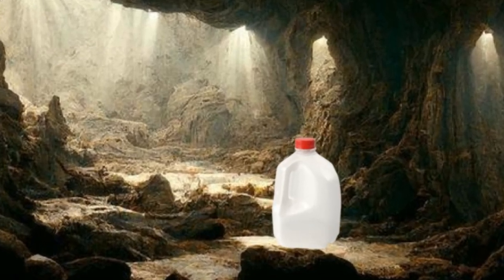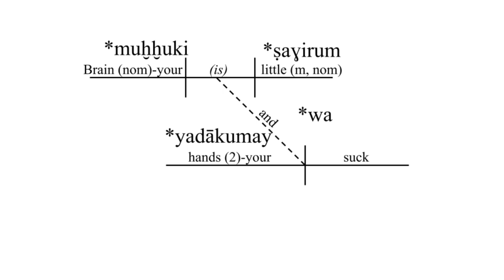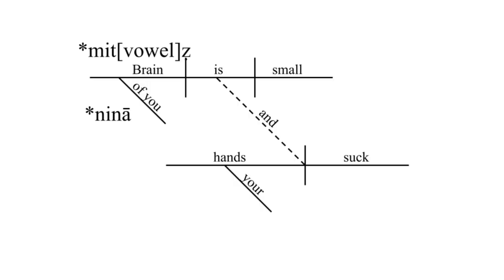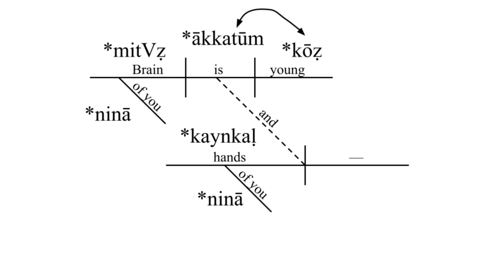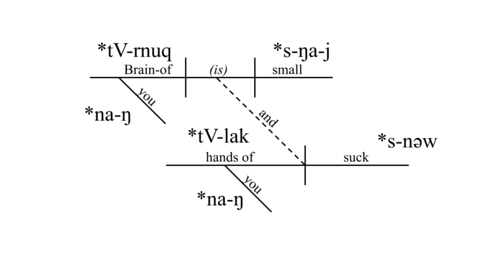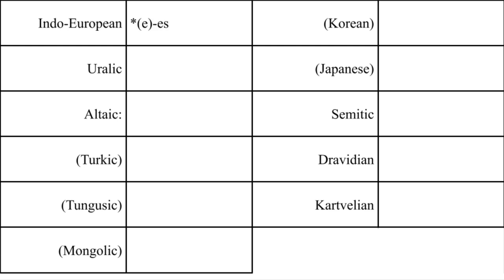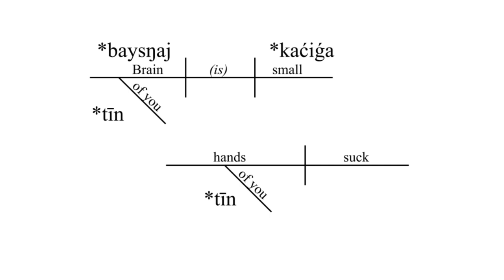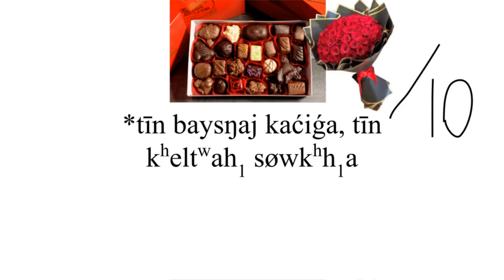Reconstructing and Ranking MORE Proto-Languages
In this video, Lactobacillus helveticus discusses more Proto-Languages—the reconstructed ancestors of todays modern languages, typically created comparing morphemes with similar meaning and sounds in multiple languages, theorized—however incorrectly—to be related. We've spent enough time on the easy ones, however, and L. helveticus will soon figure out just how hard it gets.

Side note—I see a lot of talk about "cervical penetration" (which I know, is probably recency bias), in those comics where a baby in the womb sees like a sex toy or something and is like "oh is this my new roommate? I thought it was ALREADY too crowded in here!" But that's not how the cervix works, that'd be like trying to force your finger through a closed fist, except your finger is significantly wider and has no muscles or bones. In theory, you could, but only if you're having sex with a woman who is actively giving birth, which is something I really, really don't want to think about. Also, the Vagina is way stretchier and weaker and would break first if you tried to force your way through the Cervix. Sorry to anyone who read down this far in the description.

0:00 Introduction
0:22 Proto-Semitic
2:16 Proto-Dravidian
5:15 Proto-Sino-Tibetan
7:01 Proto-Nostratic